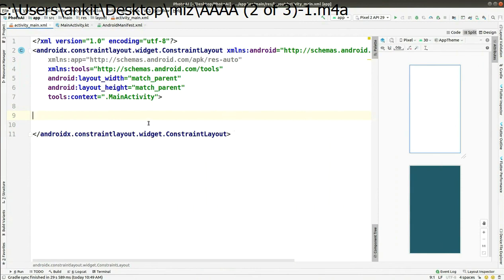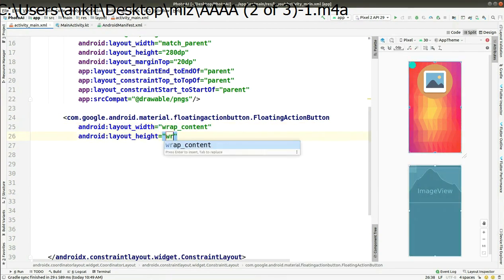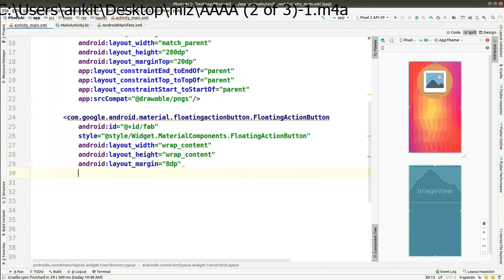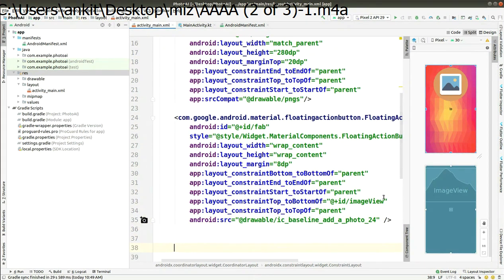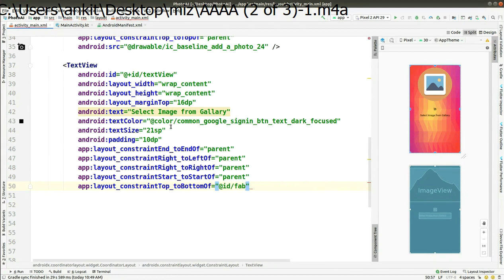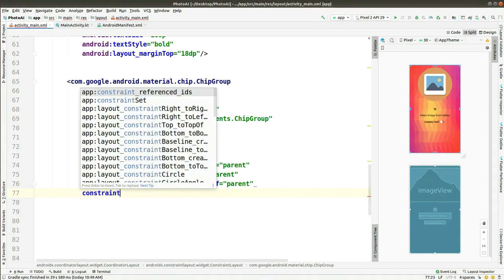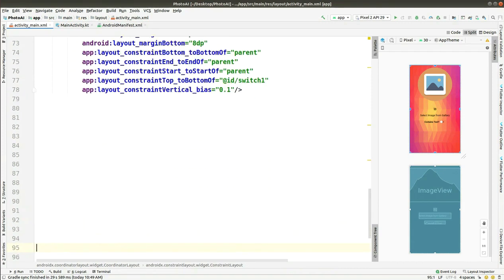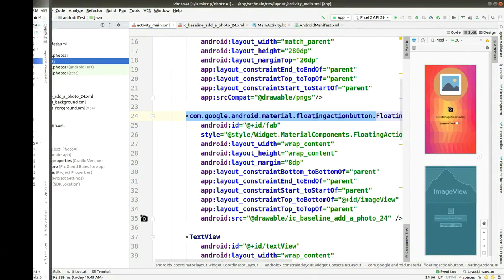Photo AI Object detector and Text Recognition Android App with Kotlin | Firebase ML Kit 2020 PART 2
In this video Photo AI which is an Object detector and Text Recogniser Android app will be made from the scratch to run.
For Object detection and text recognition, Google Firebase ML Kit newer version of 2020 will be used.
Also an attractive layout is also designed.
Features like ChipGroup of Android Studio is also being used in this app.
This video series will give you complete tutorial of Object detection and text recognition within the Android app called Photo AI.
For the ease of code or small code, Kotlin will be used as a language for this Android Studio. Kotlin with Firebase and driven by ML kit is really a good combination for this Photo AI which is an Object detector and Text Recogniser Android app.